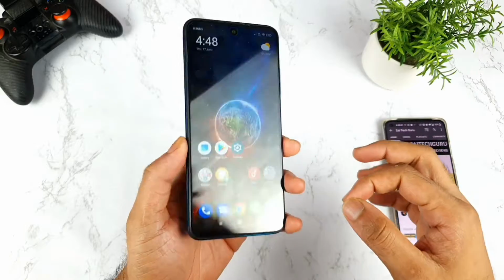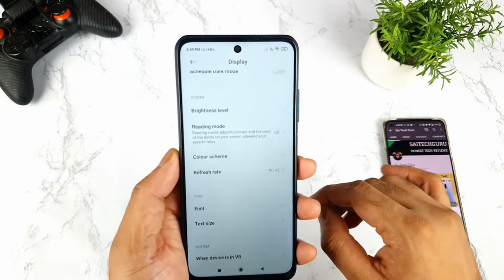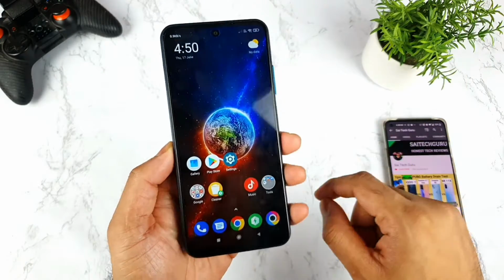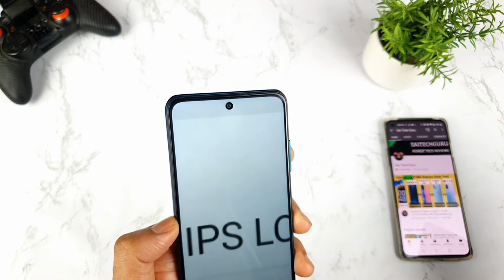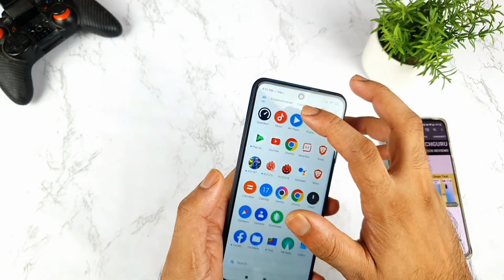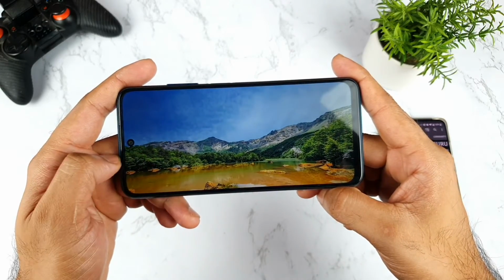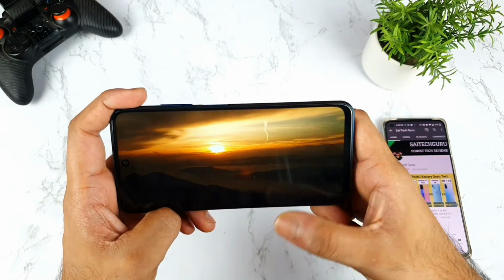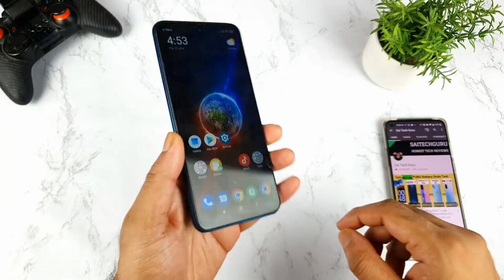Poco M3 Pro display indepth review initial impressions